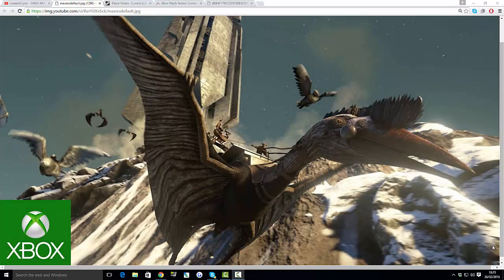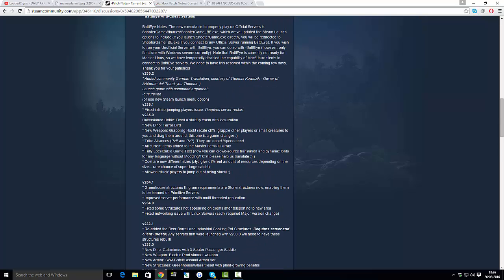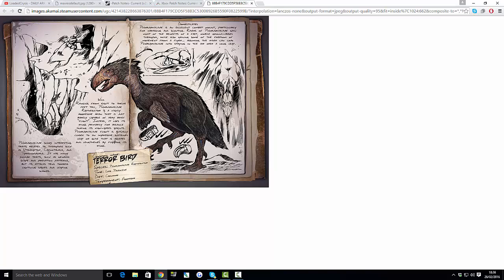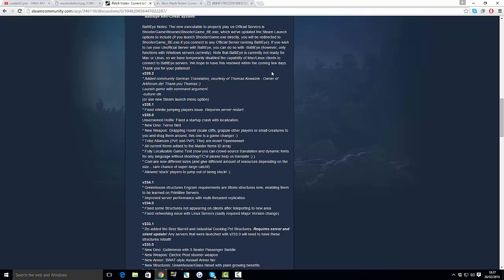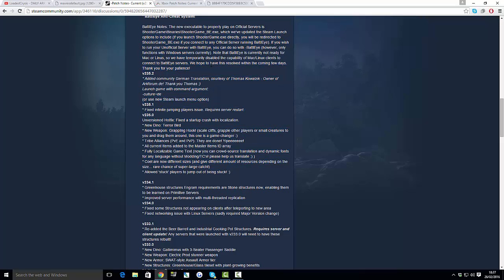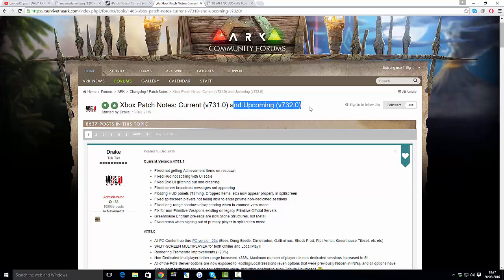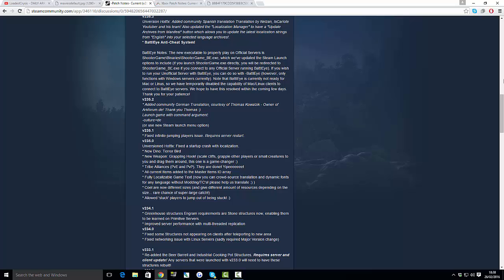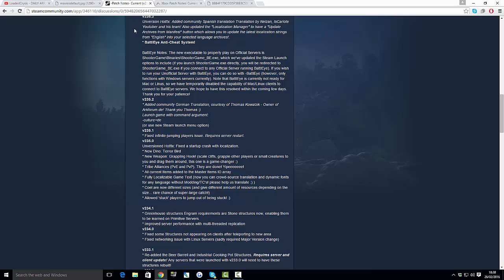ARK: SURVIVAL EVOLVED - NEW UPDATE XBOX ONE! (v732.0) - GRAPPLING HOOK!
This update should be coming out at 29th February!